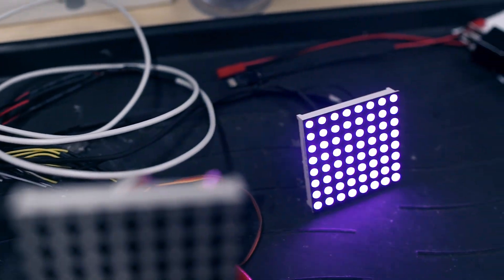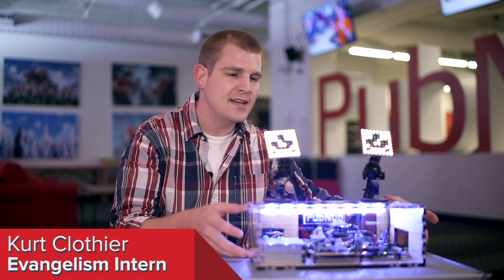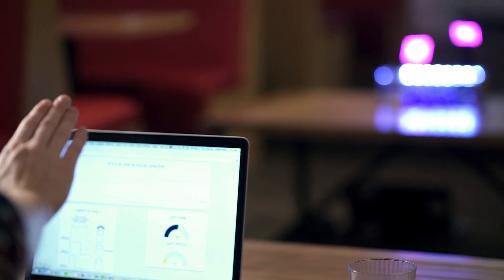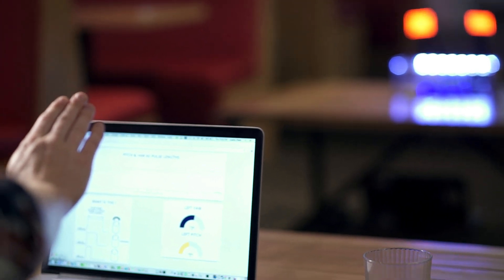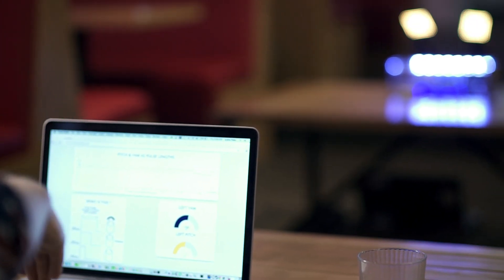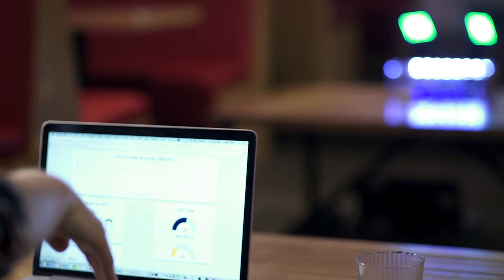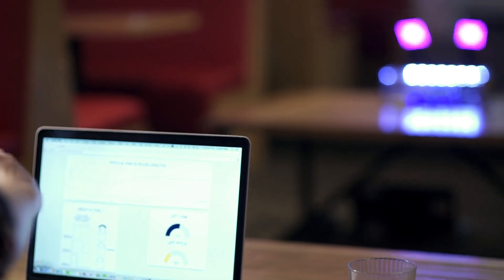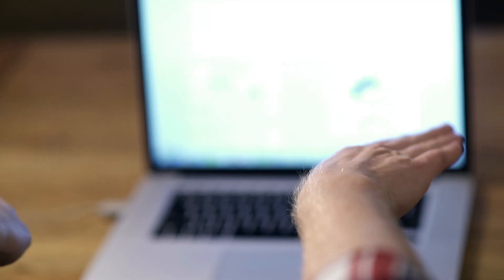Motion-controlled Servos with Leap Motion & Raspberry Pi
Introducing motion-controlled servos, powered by Leap Motion and Raspberry Pi. We've created a demonstration where in a nutshell, the application enables a user to control servos using motions from their hands and fingers (detected by the Leap Motion). Whatever motion their hand makes, the servo mirrors it (driven by the Raspberry Pi). And even cooler, because we used PubNub to connect the Leap Motion to the Raspberry Pi, we can control our servos from anywhere on Earth.